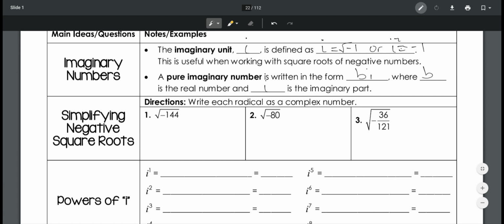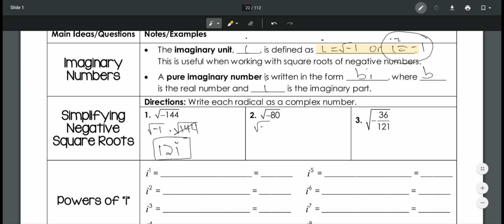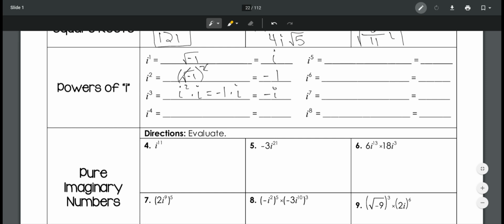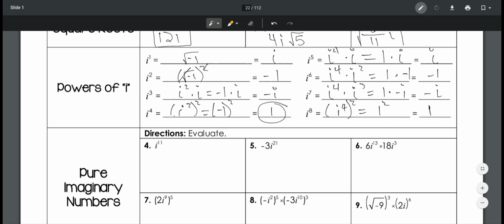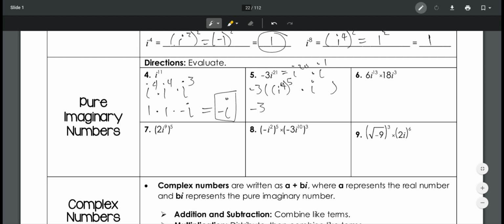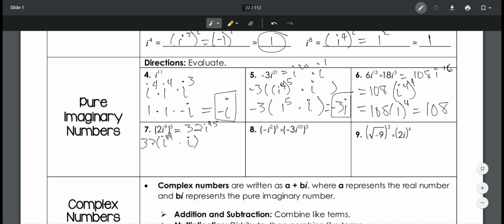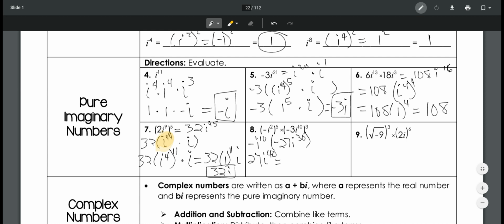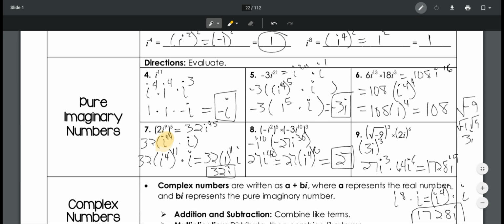Imaginar unit b1 rev